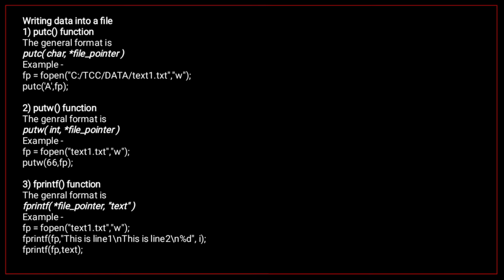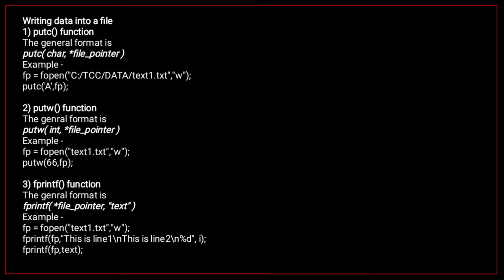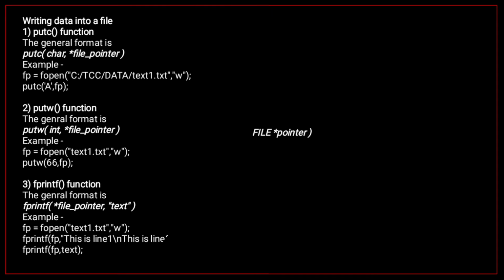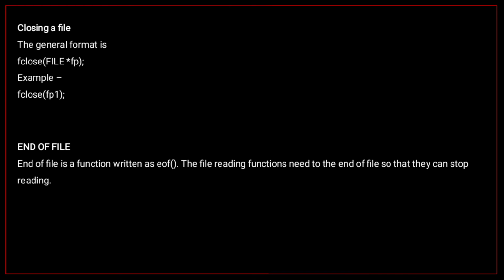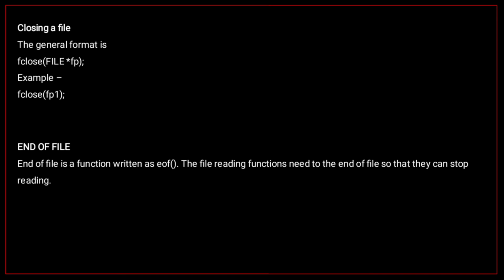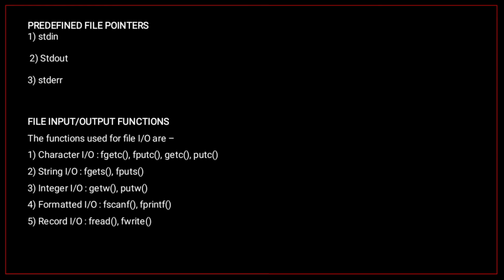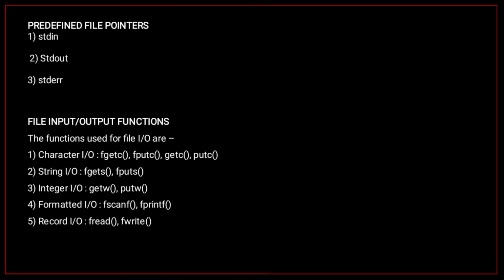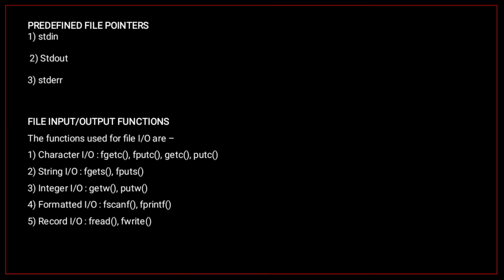B Sc Sem 2 Unit 4 Lect 4